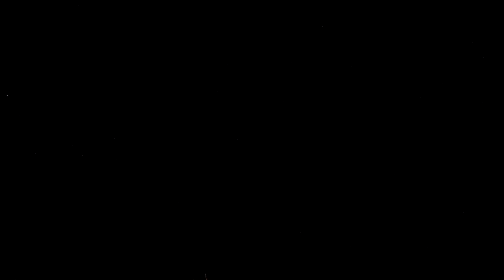Xiaomi Mi Drone 4K - After 6 Month + Fireworks filmed by drone for the first time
Hello,
This is my review of the Xiaomi Mi drone 4k after six months of use.
Also filmed the fireworks in New years eve for the first time ever filmed by a drone.

Equipment:
Computer: Macbook pro 13" 2017
Camera: Xiaomi 4k Camera
SW Video - iMovei
SW Music - GarageBand